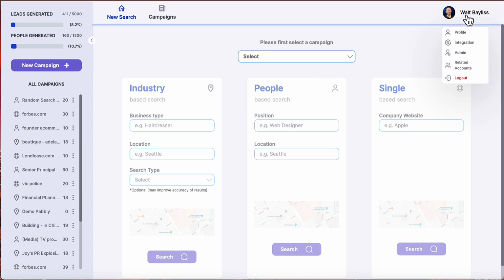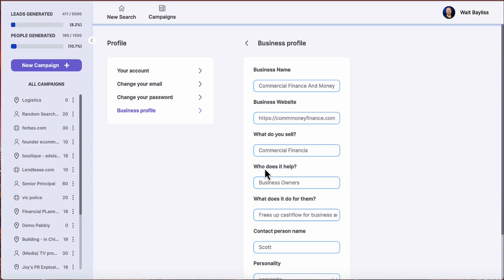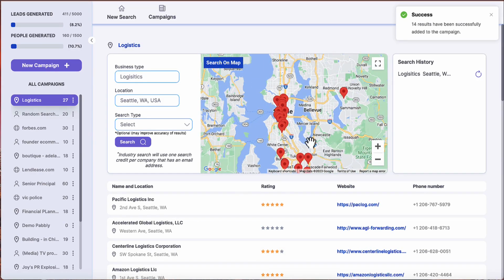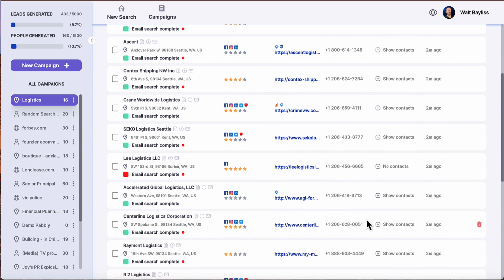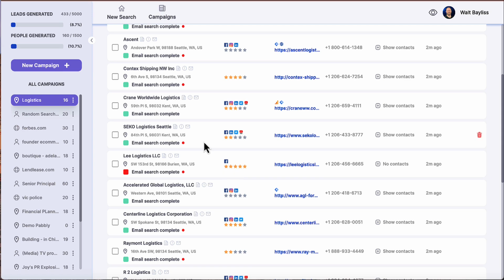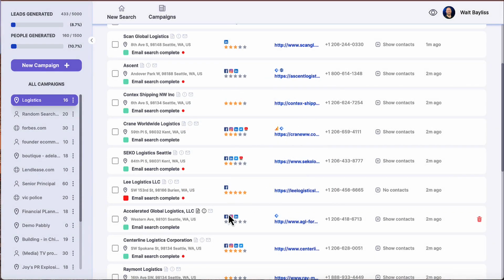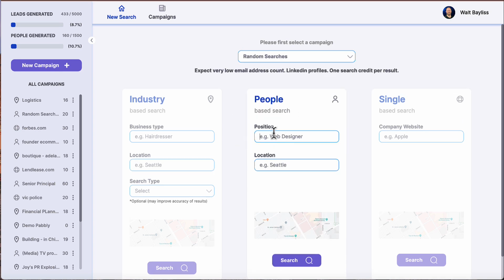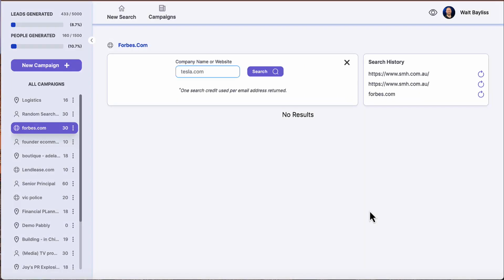The Maverick - AI Lead Finder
Revolutionary AI-Driven Lead Generation and Prospecting
Engage with your perfect clientele instantly.